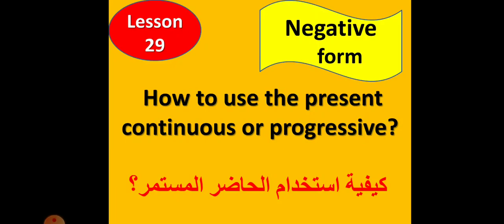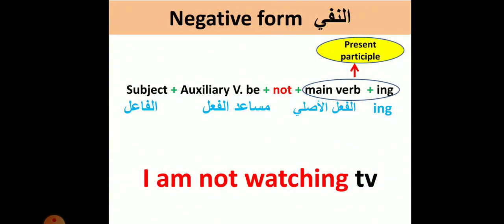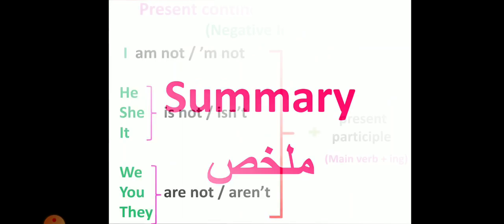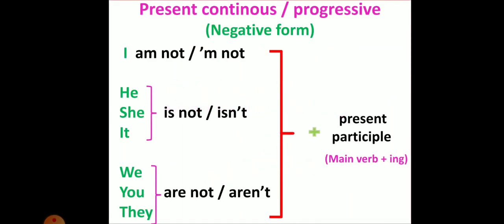Lesson 29: How to use the present continuous?( negative form) كيفية استخدام الحاضر المستمر